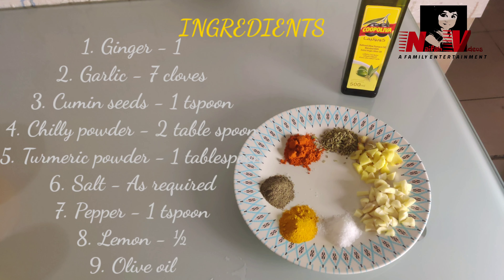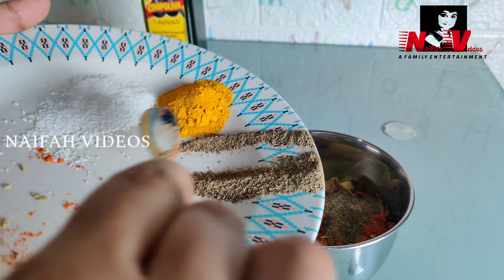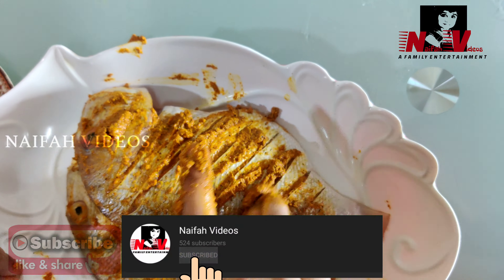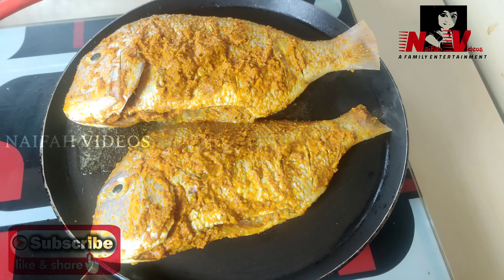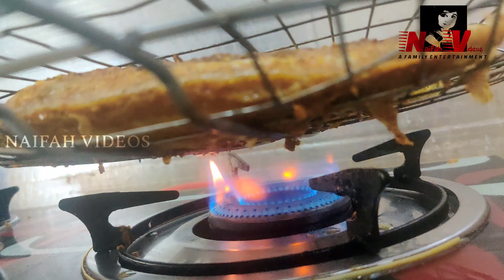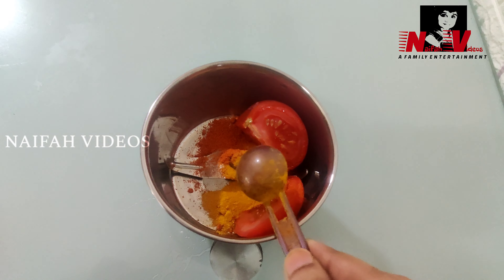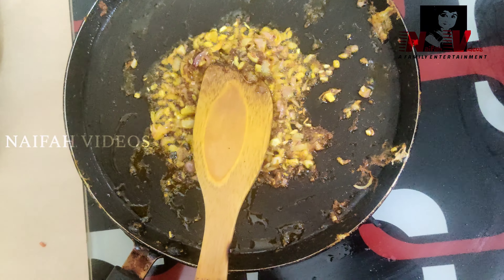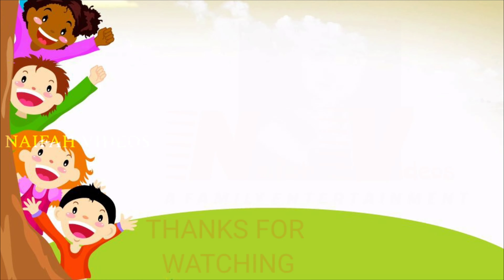grilledfish Grilled fish with thick gravy, in malayalam||EP:22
Assalamu Alaikkum,

Ingrediants
1. Ginger - 1
2. Garlic - 7 cloves
3. Cumin seeds - 1 tspoon
4. Chilly powder - 2 table spoon
5. Turmeric powder - 1 tablespoon
6. Salt - As required
7. Pepper - 1 tspoon
8. Lemon - ½
9. Olive oil
10. Fish

and more videos in our channel